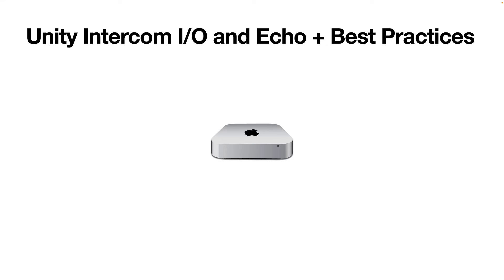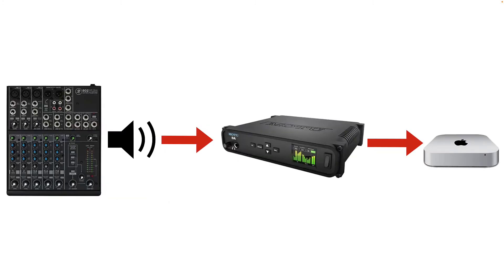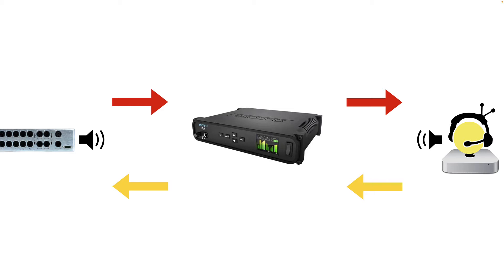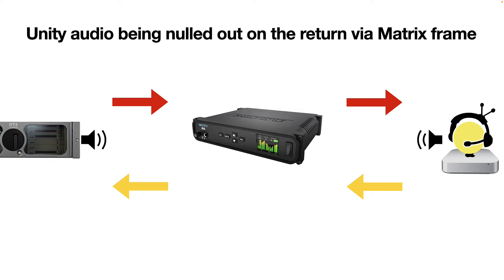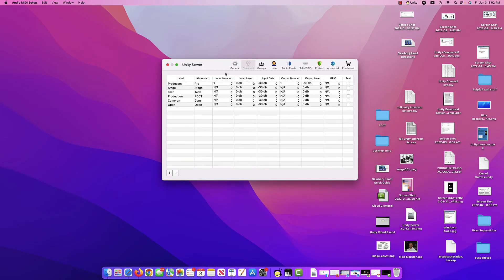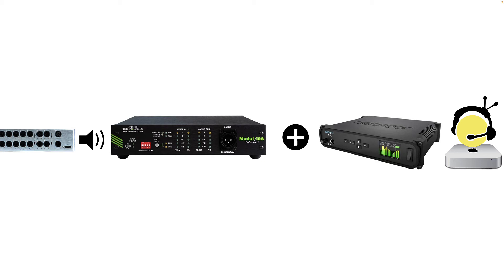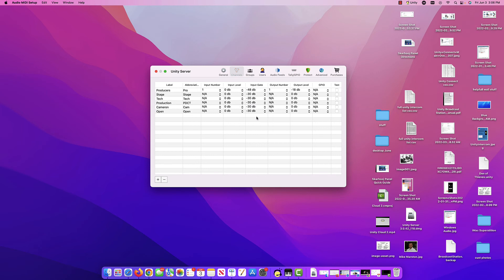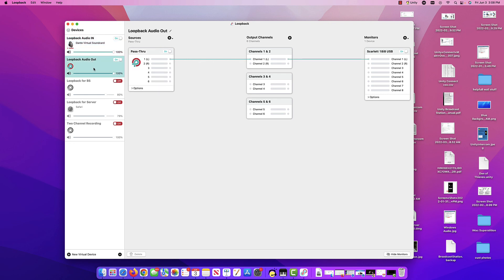Unity I/O Echo + Best Practices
A brief discussion on Unity Intercom I/O devices and preventing slap-back echo including a couple best practices.